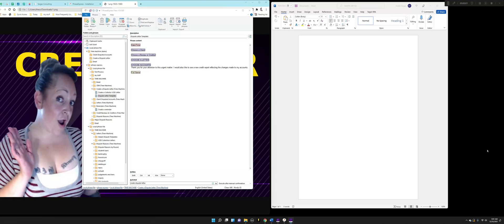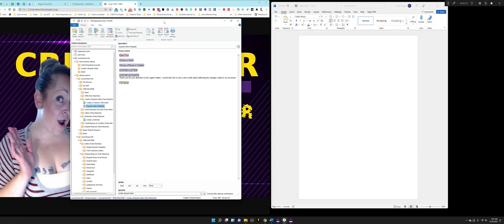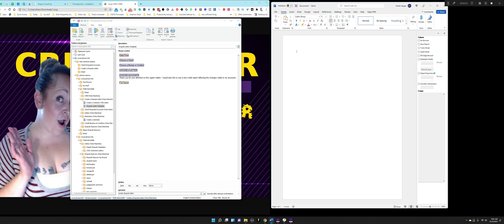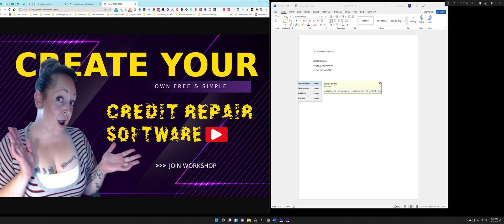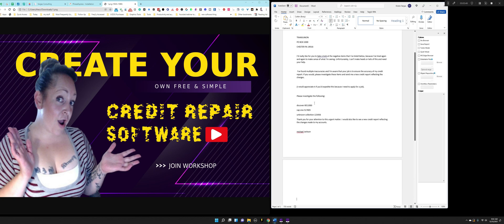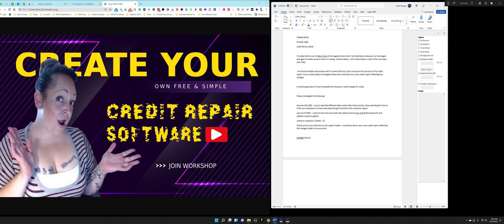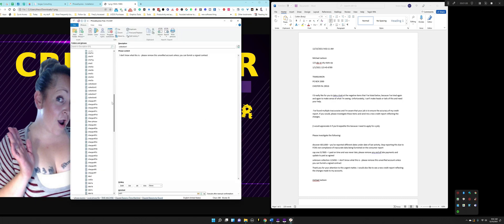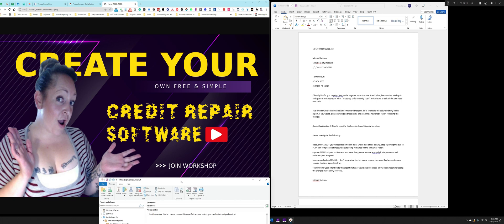Make Your Own Credit Repair Software Workshop is TODAY! | Free & Super Simple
If you want to make your own credit repair software - totally free and super simple - then you'll wanna join today's workshop at 1pm EST where I'm going to walk you through - step-by-step - to download, set up, create and use the app that can be the difference between spending $1,000's per year & never having time to grow, and banging out letters that get results in just a few seconds.

*If you're ready to automate your PC or Mac, create dispute letters that get results in just mere seconds, stop paying $1,000's per year on credit repair software (like Client Dispute Manager, Dispute Suite, Credit Repair Cloud, etc.), then I need to see you there at 1pm EST!

✨ Check out all 3 credit reports and scores with the same credit monitoring I show in my videos and use for my clients with IdentityIQ: ✨